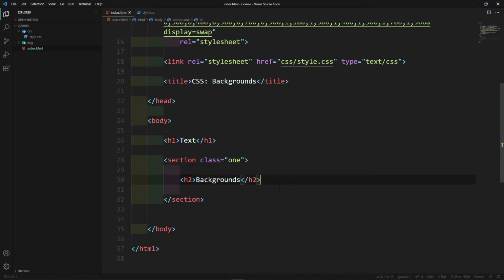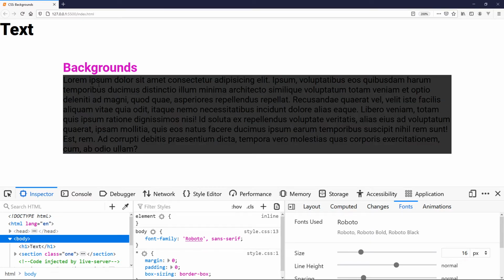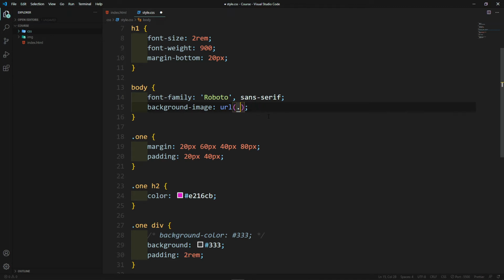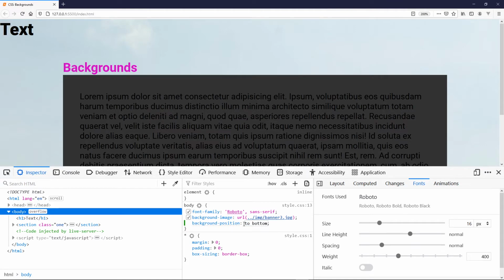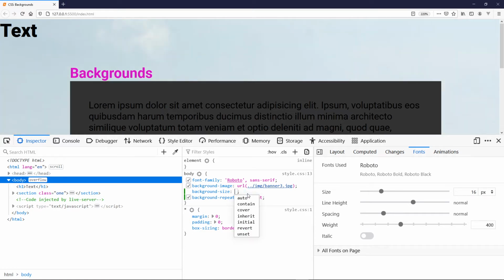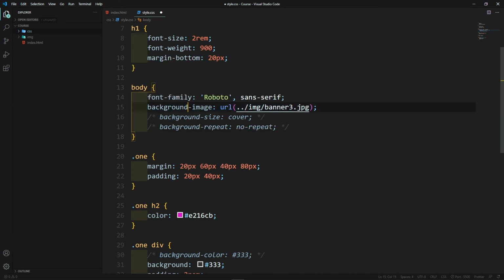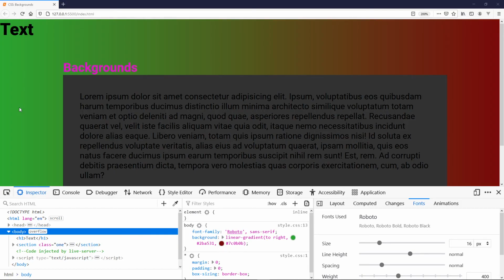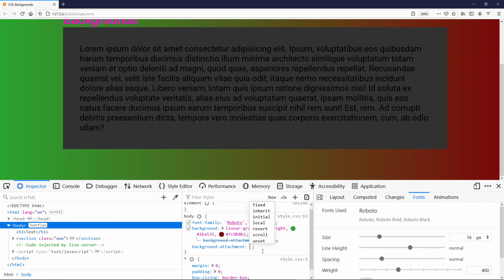CSS Backgrounds | HTML and CSS Complete Tutorial | Part 24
In this lesson we will learn how to use backgrounds in CSS